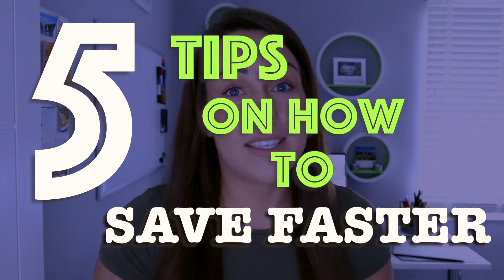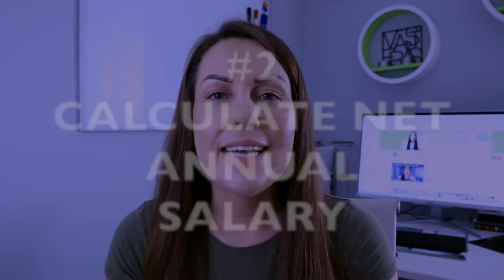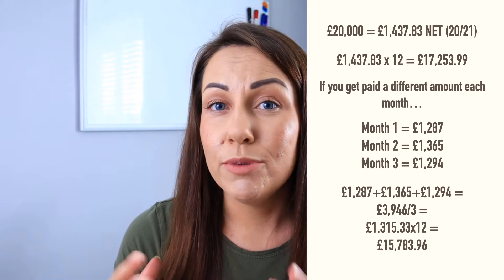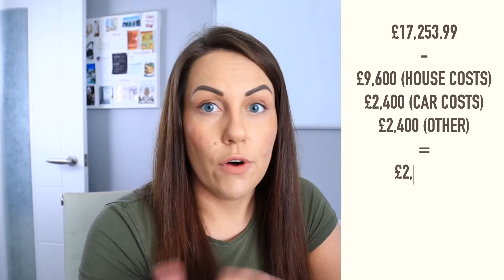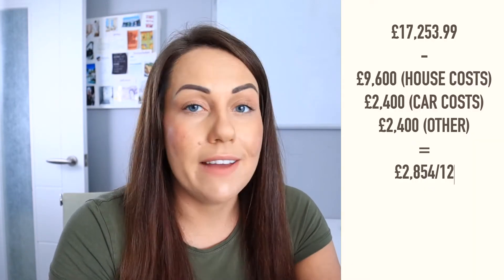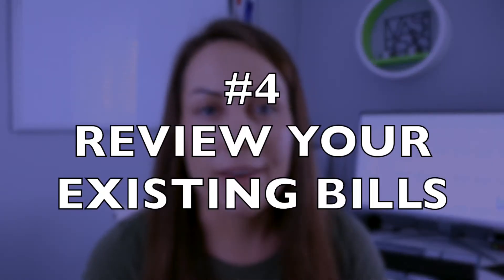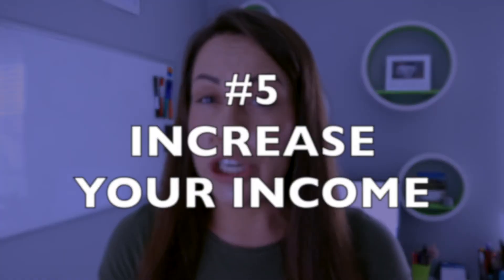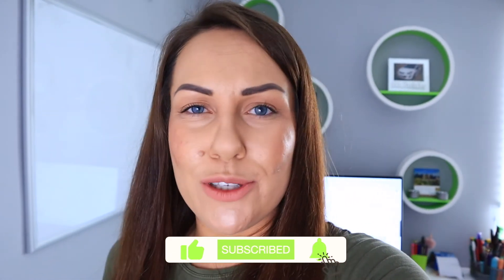5 Tips on How to Save Money FASTER! | Step by Step £20k Salary Walkthrough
Are you wondering how to save money faster? In this video I share with you my ultimate step by step walkthrough of how to save money effectively!

If you’d like to talk, I’d love to hear from you. Sadly I cannot reply to every comment or message, but thank you for supporting my channel.

// RECOMMENDED BOOKS //
CLAIM YOUR POWER
YOU ARE A BADASS
MILLIONAIRE FASTLANE
UNF*CK YOURSELF
THE SUBTLE ART OF NOT GIVING A F*CK

// FILMING GEAR //
CAMERA - h

My name is Ewa and I'm from Carlisle in Cumbria. I'm a young entrepreneur running various businesses including being a mortgage planner (hence all the mortgage content!) My aim is to provide financial education to everyone but especially those of you who are looking at ways of escaping the rat race!